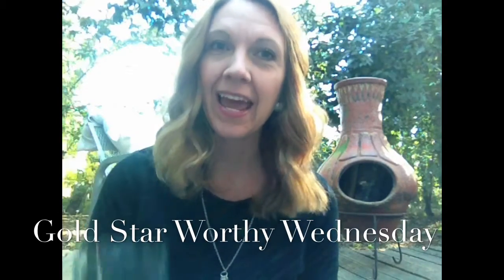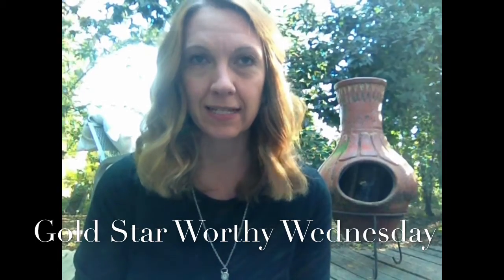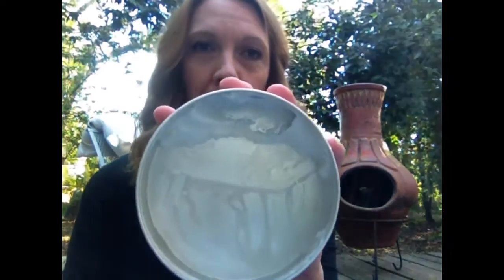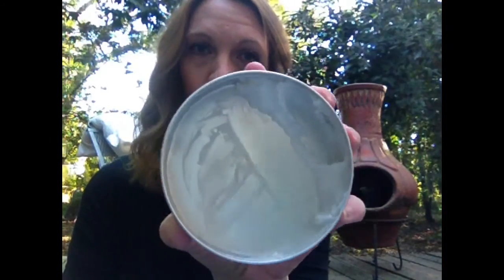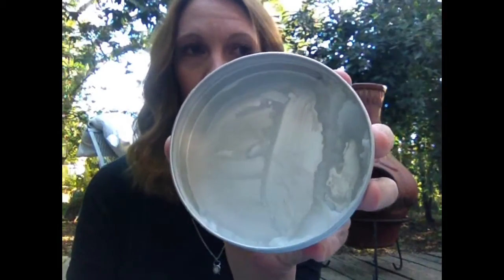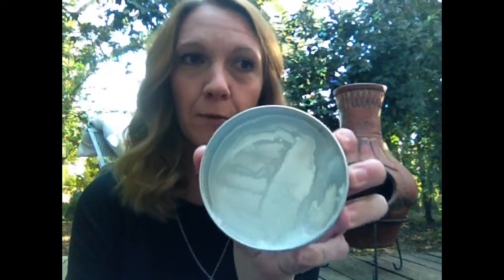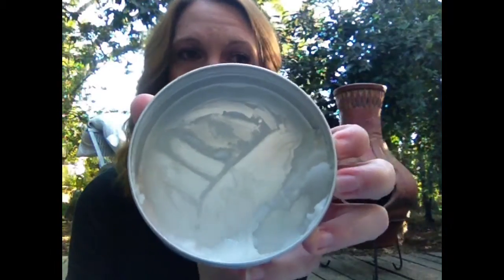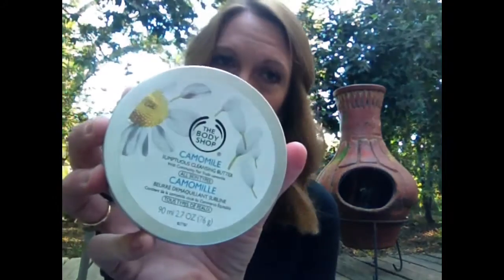Gold Star Worthy Wednesday! (The Body Shop plus 2 special guests..)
Sorry it's so late going up.  Have a great rest of your week!